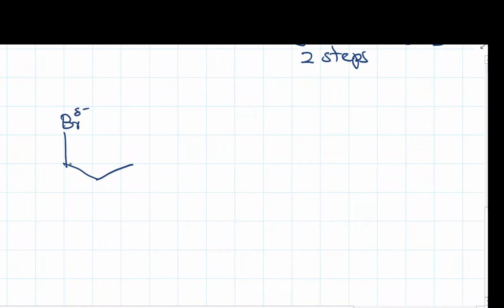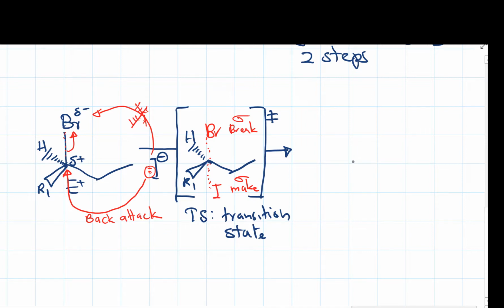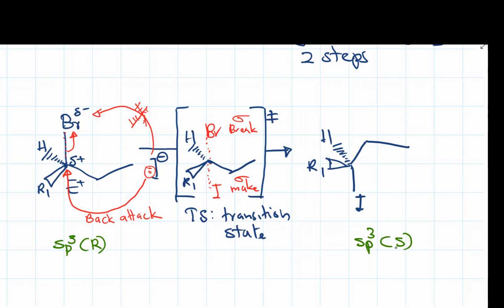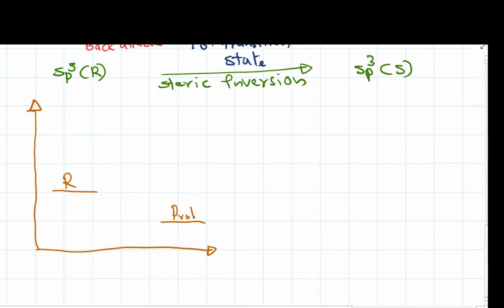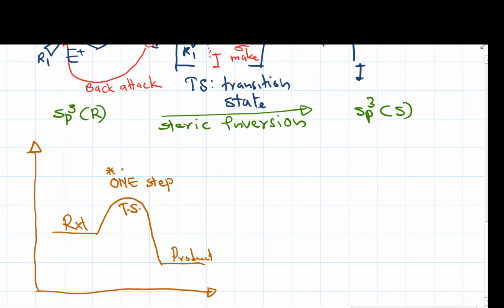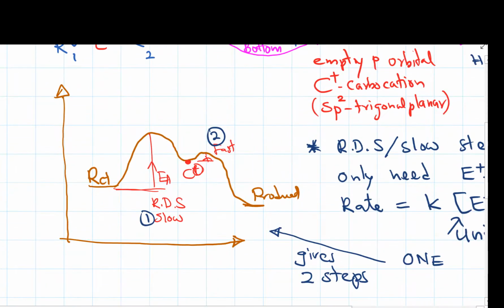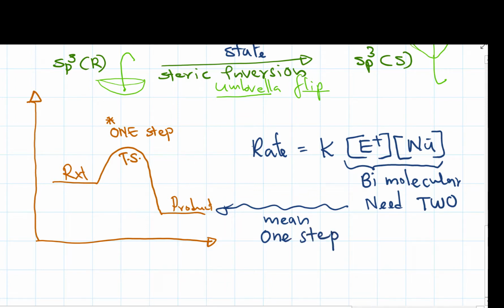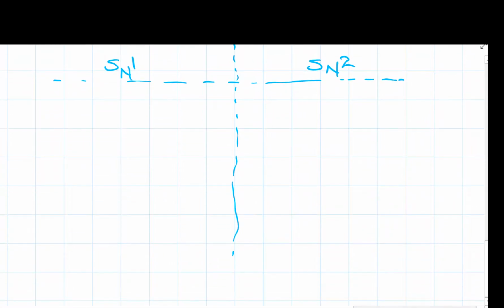Nucleophilic Substitution 2 (SN2) with mechanism, stereochemistry, rate law, kinetics, energy graph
Coordinator: Srinjoy Ray, Presenter Dr. jay Herath

SN2 is explained in a concise manner for any level, IB, University First year or Second year organic chemistry classes.

A series of cheat sheets for exam preparations and to avoid painful long boring lessons. The presenter is a 20year veteran university professor, A doctor of philosophy and sciences.